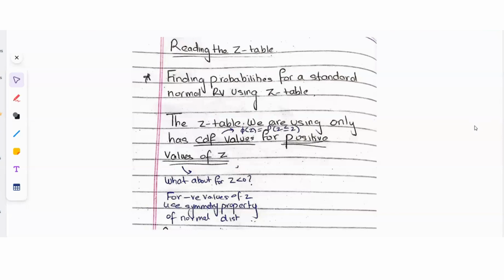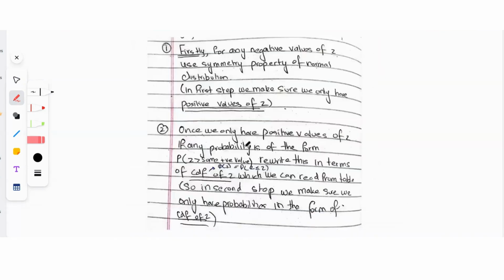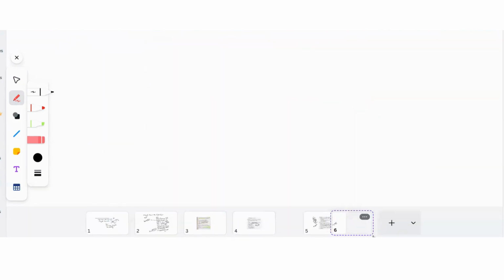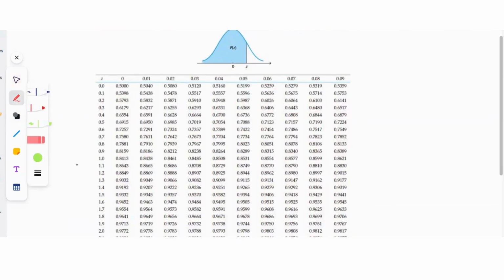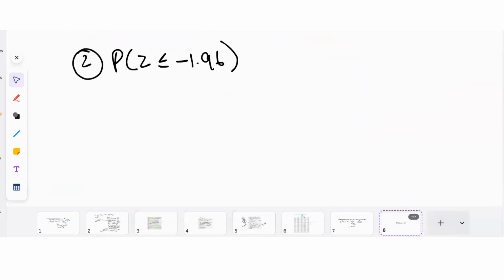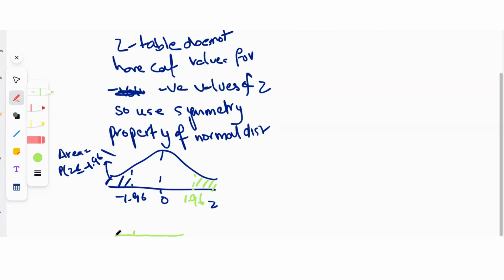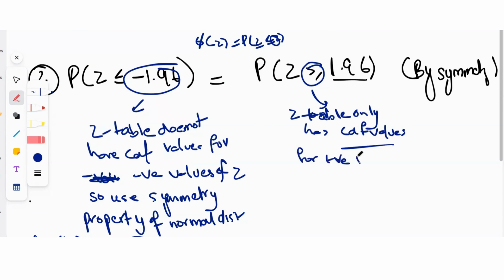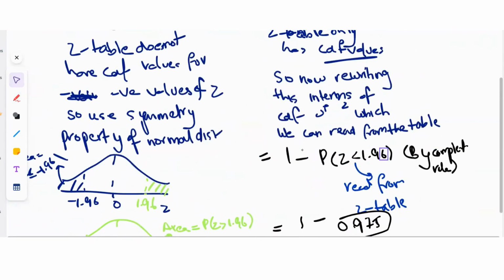Common Continuous Random Variables | Normal Random Variable - Part 3: Reading z-table